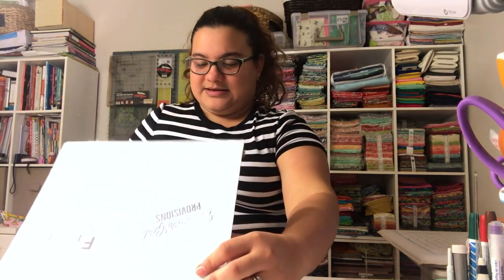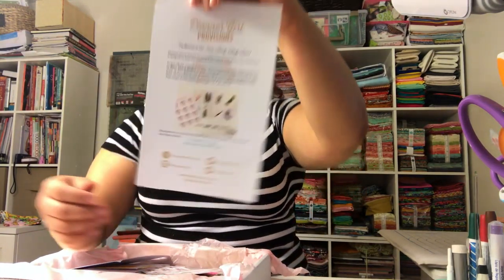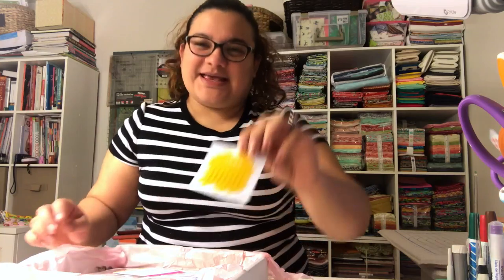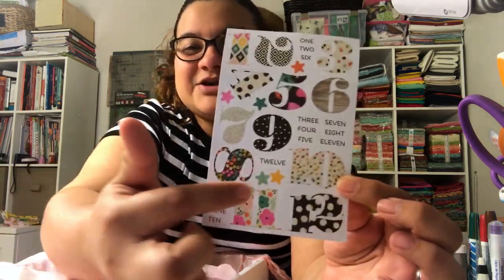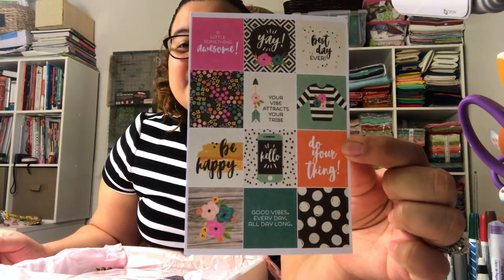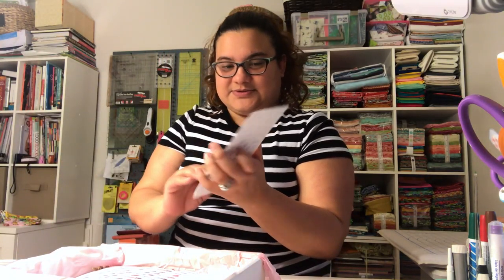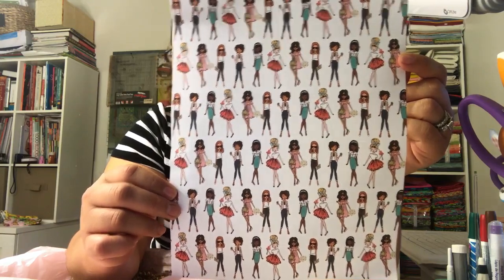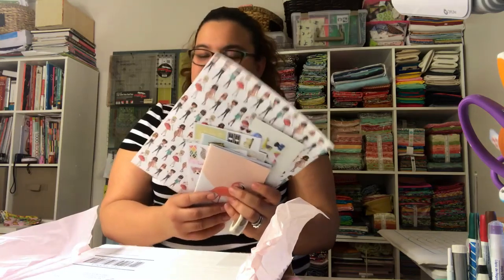planner girl provision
This video is about planner girl provision

Thoughtfully themed stationery and planner goodies
Planner Girl Provisions subscription box delivers beautifully curated and expertly sourced stationery goods right to your door, every month. We work hard to send you items that we know will you help your desk stay organized, on task, and look great, all in one!
Items include: stickers, page flags, sticky notes, washi tape, stationery, and more!
Different theme every month
10-15 items per box

$19.99+ / month + Shipping